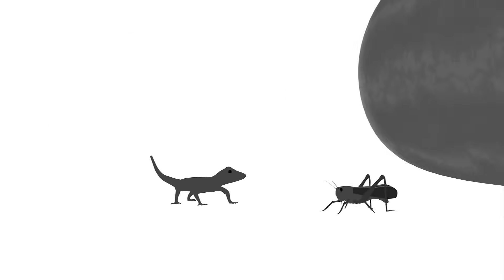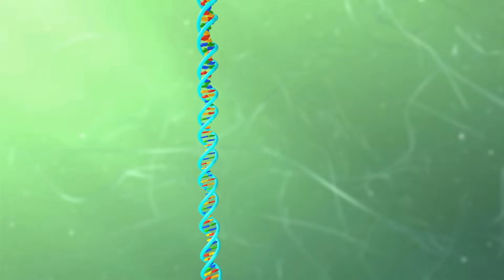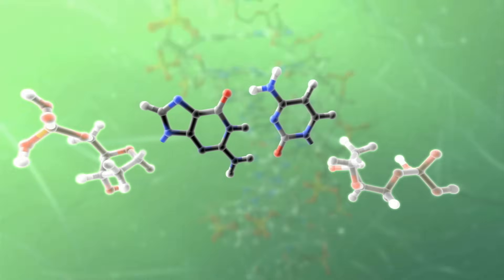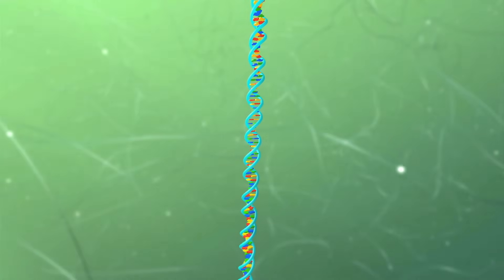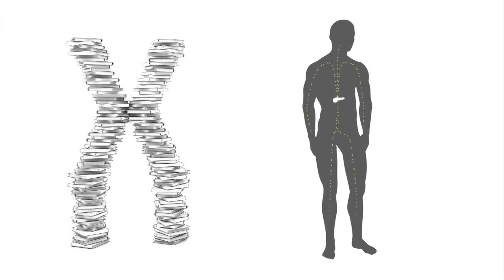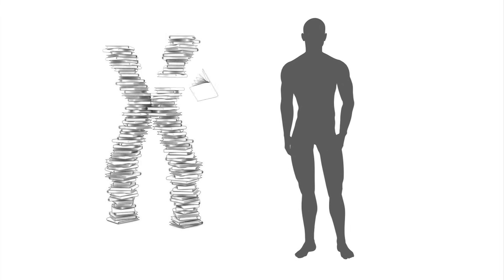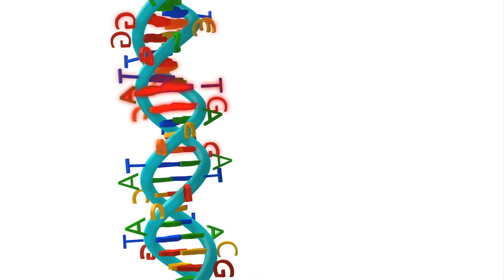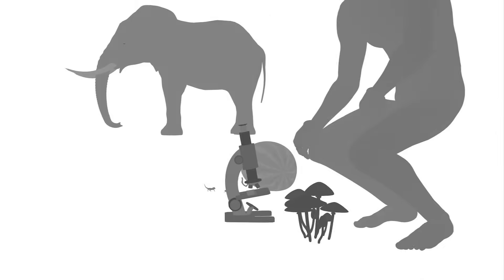The twisting tale of DNA - Judith Hauck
What do a man, a mushroom, and an elephant have in common? A very long and simple double helix molecule makes us more similar and much more different than any other living thing.  But, how does a simple molecule determine the form and function of so many different living things?

Lesson by Judith Hauck, animation by Cameron Slayden.